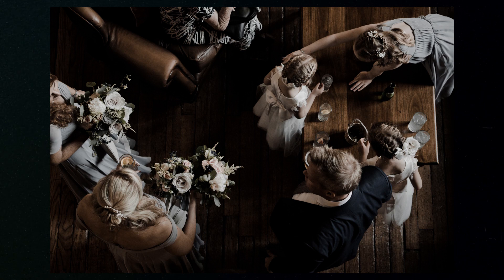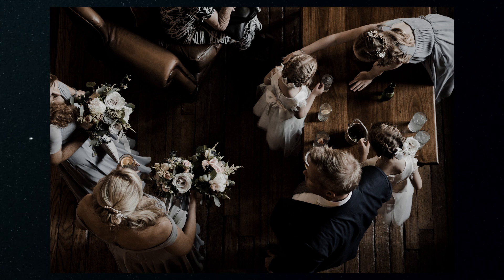Story Behind The Shot - Episode 1 - Dorset Wedding Photographers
Story Behind The Shot - Episode 1: Steve and Heather wedding at St Audries Park.

Wedding and elopement photography & film created by AGRESTAL VISUALS
HELLO from Agrestal Visuals! We are Luke and Sammie, a husband and wife wedding photography team based in Dorset and covering the whole of the UK.
We specialise in Intimate, emotive and atmospheric photography and film for adventurous and wildly in love!
Check out our favourite tools as a WEDDING PHOTOGRAPHY BUSINESS, CREATIVE ENTREPRENEURS, and YOUTUBE CONTENT CREATORS
Dubsado for Client Management + Online Contracts Use code: agrestalvisuals
Pictime is great for sharing client galleries and selling prints and artwork Use code: 37BTRD
OUR GEAR
Sony A7III:
Sony A6400:
Sony 85mm f1.8:
Sony 50mm f1.8:
Sony GM 24mm f1.4:
Helios 58mm f2:
SanDisk Extreme Pro:
Godox 860II: